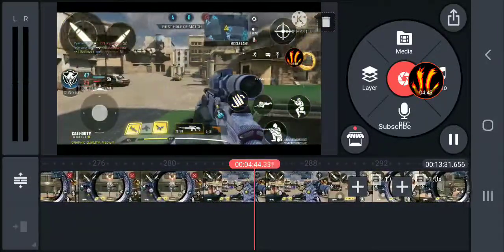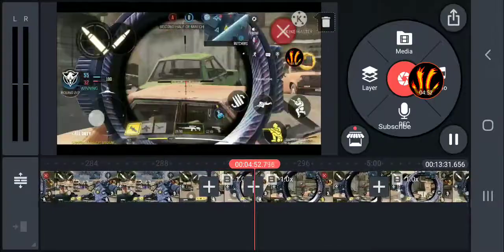Top 10 best guns in CODM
Sorry for the weird edit layout my video editor isnt working so I need to get that fixed